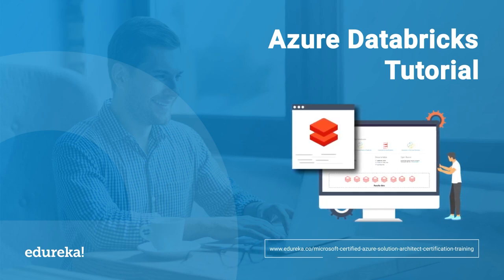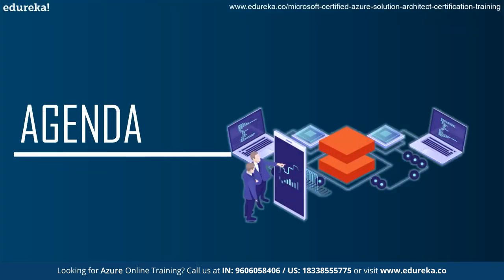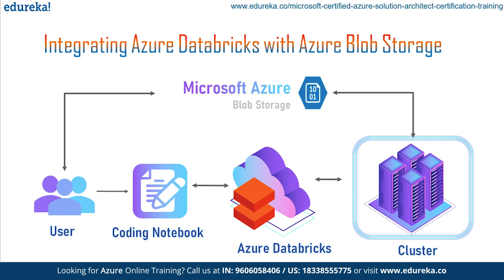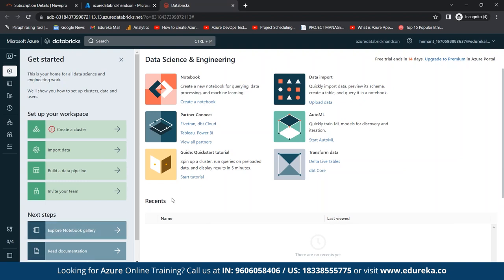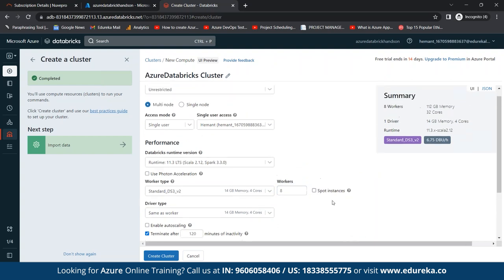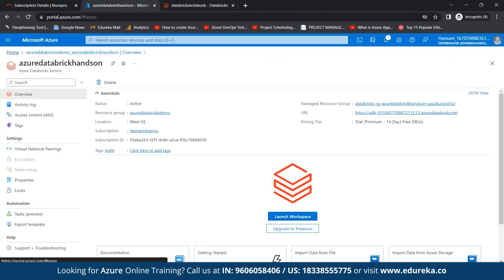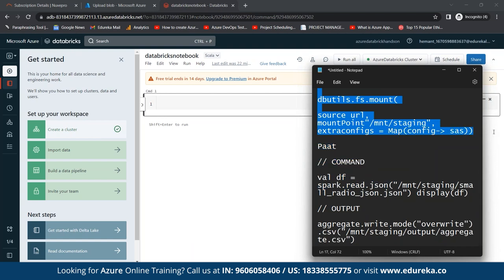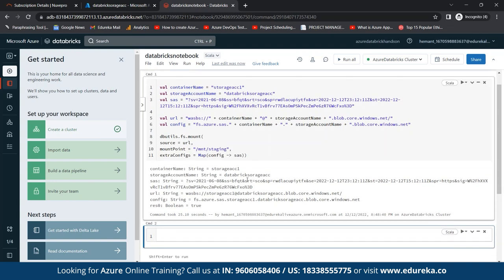Azure Databricks Tutorial | Blob to Azure Databricks | Azure Tutorial for Beginners | Edureka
👉This Azure databricks tutorial will teach you what Azure databricks is, why we need Azure databricks, how it works, its architecture, and how to link Azure databricks with Azure blob storage. This tutorial is ideal for those who are new to Azure Databricks. The following chapters are covered in this Azure Databricks Tutorial:

00:00:00 Azure Databricks Tutorial
00:01:01 Agenda
00:01:32 What Is Databricks?
00:02:56 What Is Azure Databricks?
00:03:40 Why Azure Data Bricks?
00:07:22 How Does Azure Databricks Work?
00:10:07 Hands-On- Integrating Azure Databricks With Azure Blob Storage
00:32:37 Uses Cases For Azure Databricks?

The Azure Architect training is designed in alignment with the Microsoft Azure AZ 304 & AZ 305 Examination. This will give you a thorough knowledge of various Azure Services, including PaaS, IaaS, and SaaS features.

You will be made familiar with the design and implementation of various components of cloud solutions including Security, Monitoring, and Migration.

𝐖𝐡𝐚𝐭 𝐚𝐫𝐞 𝐭𝐡𝐞 𝐩𝐫𝐞𝐫𝐞𝐪𝐮𝐢𝐬𝐢𝐭𝐞𝐬 𝐟𝐨𝐫 𝐄𝐝𝐮𝐫𝐞𝐤𝐚'𝐬 𝐌𝐢𝐜𝐫𝐨𝐬𝐨𝐟𝐭 𝐀𝐳𝐮𝐫𝐞 𝐓𝐫𝐚𝐢𝐧𝐢𝐧𝐠?
The following are the prerequisites for Microsoft Azure Solution Architect training:
Foundational knowledge of Cloud architecture
Fundamentals of Cloud Computing
Basic understanding of virtualization, networking & databases
Proficiency in using Visual Studio IDE, PowerShell, and Command-Line Interface
Coding experience in C# (.NET Framework) - Optional